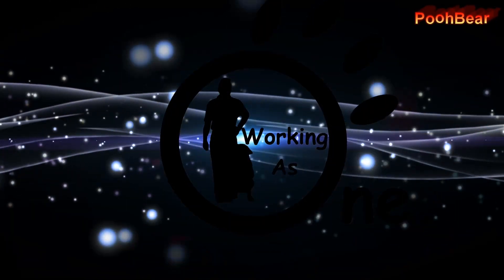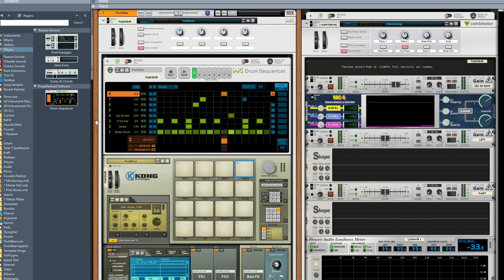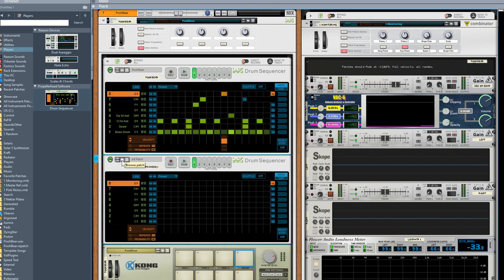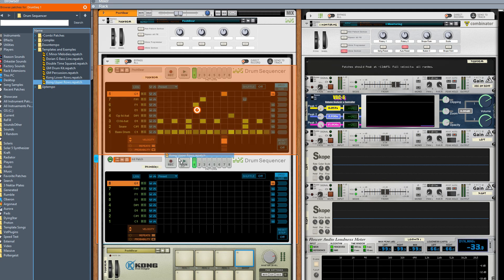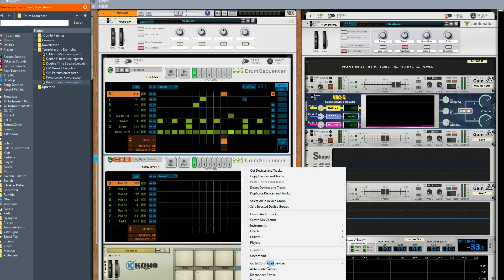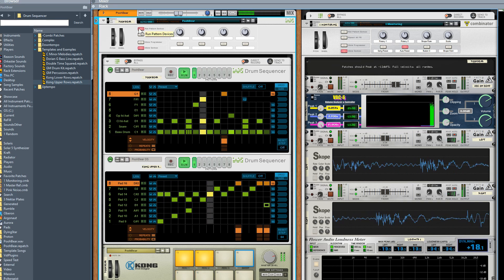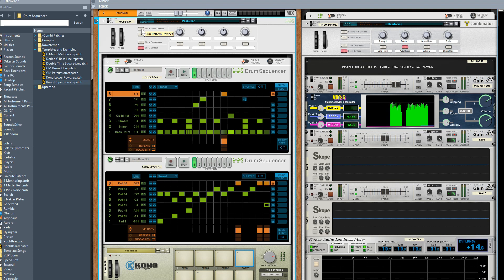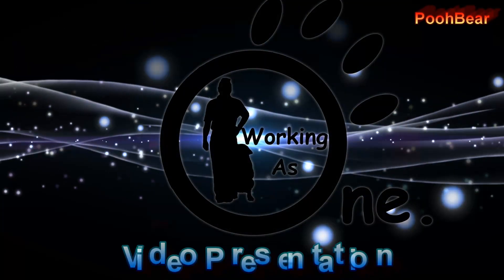Quick Tip New Drums Seq to use 16 Pads quickly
There is a default template that allows you to do this.
Also a quick tip of adding it to a combinator and use the Run devices from there so that you keep both drum Seq. in time.